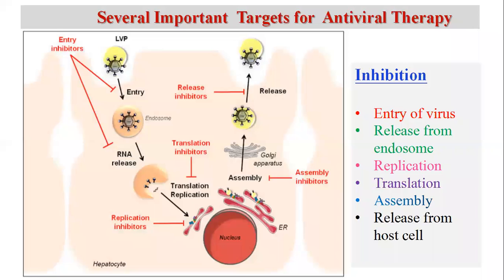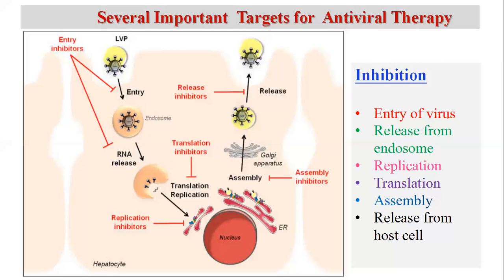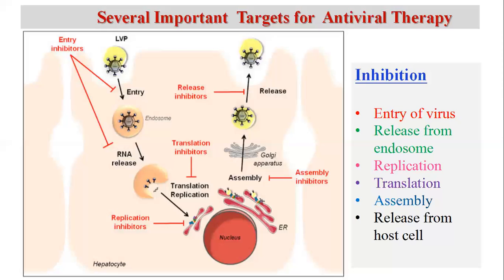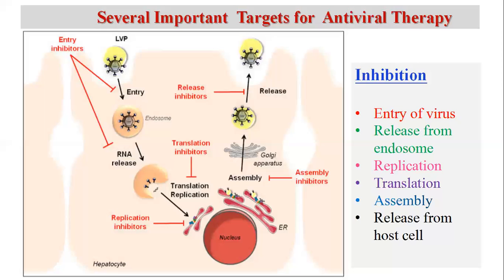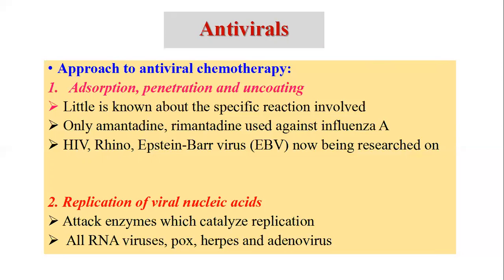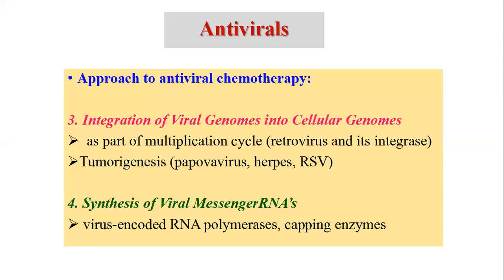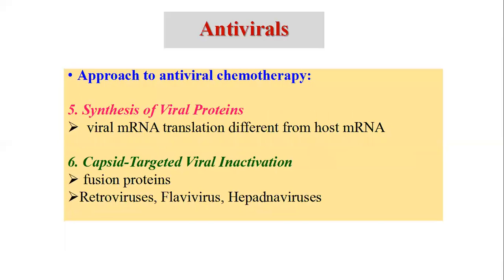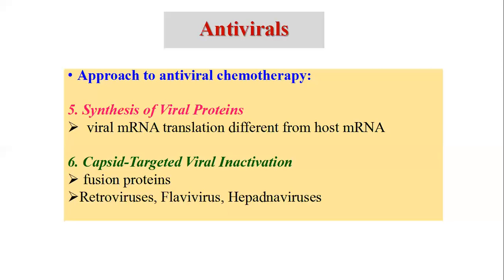BMBC202 MODULE V PART 1